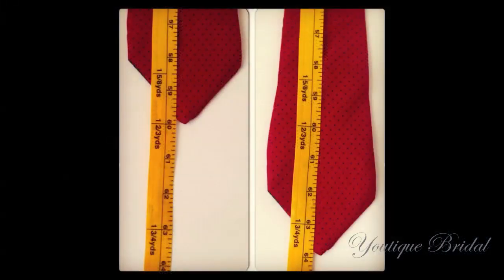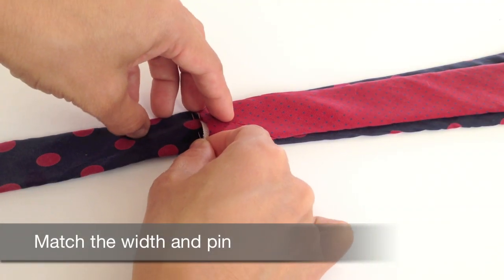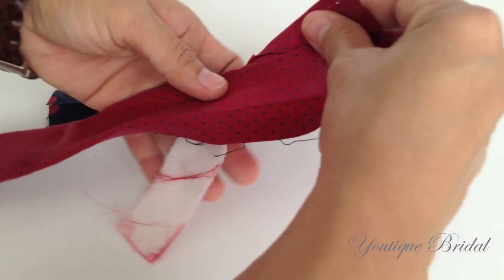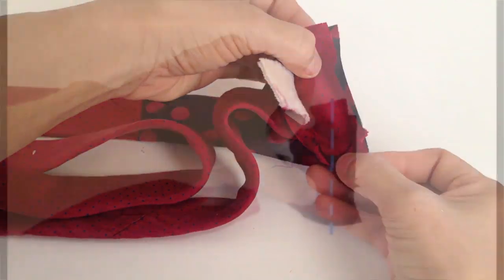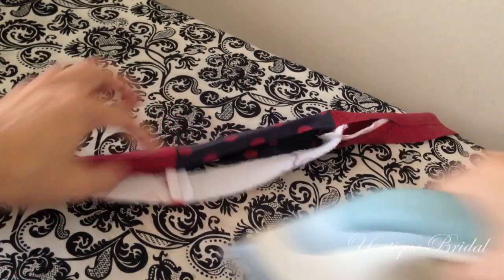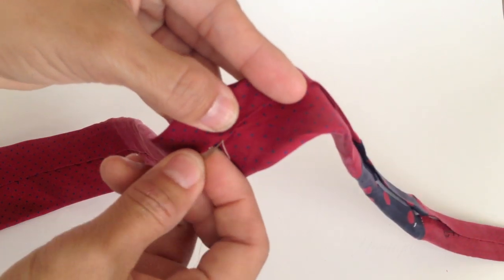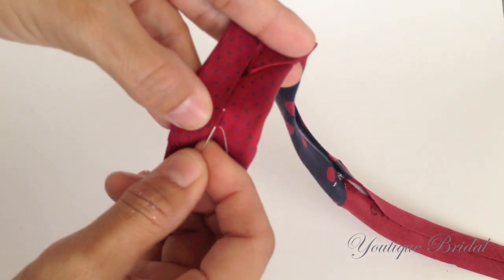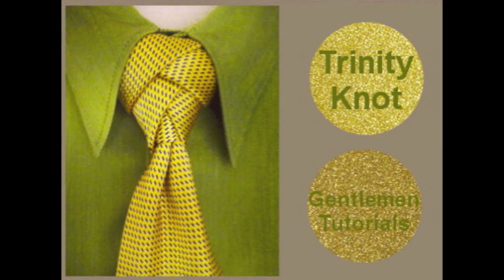How to lengthen a Gentleman's Tie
My Sewing Machine:  Bernini Artista 640 (discontinued)

This is a simple tutorial on how to lengthen a Gentleman's tie.

Gentlemen, I hope this will help you out.  I had a lot of comments regarding the tie being too short when tying the Eldredge Knot.  Because of this, I decided to create a tutorial on how to lengthen the tie by adding fabric to the center.

There are a few things you have to consider when lengthening your tie:

1) Neck or collar measurment

2) Height (this is really good for those of you who have the height of Pro Basketball Players:)

3) and the style of knot you are tying

Since the above factors may differ for each person, when attaching the center fabric, make sure it is hidden under your shirt collar.  So adjust accordingly.

Tip:  you can use an old tie for the center fabric or purchase one from a secondhand shop.  Another option is to purchase fabric and interfacing and cut to match the width.  Since it is hidden under the shirt collar, I was not concerned with the design.